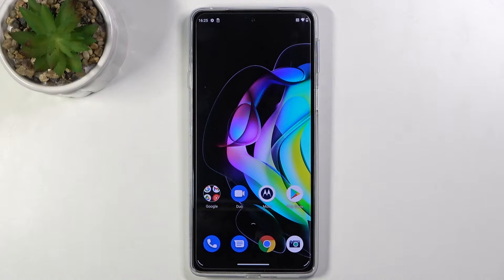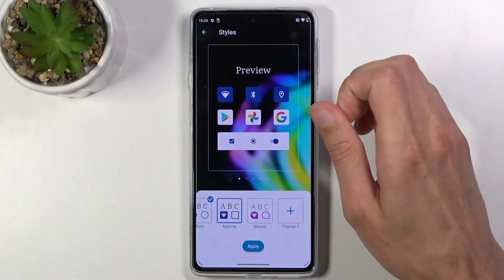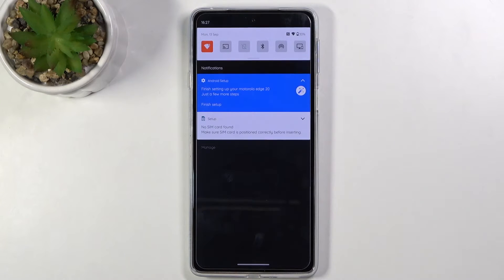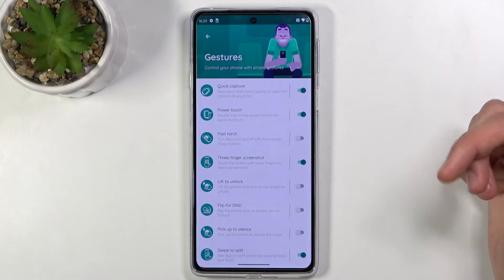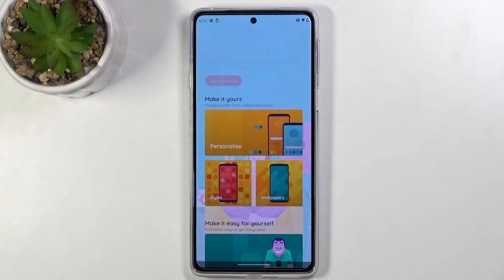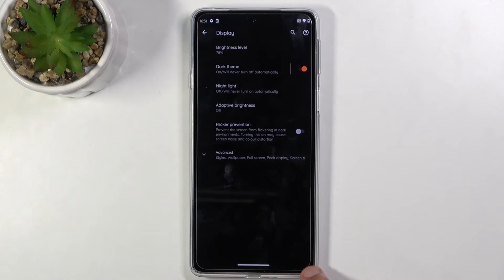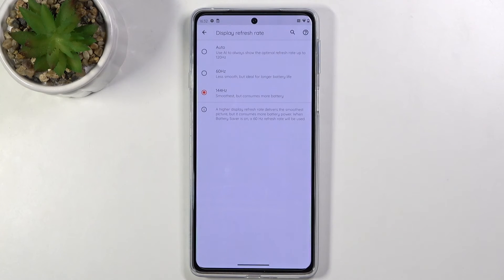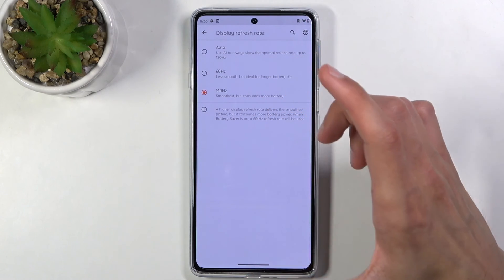Top Tricks for MOTOROLA Edge 20 – Cool Apps / Best Options / Super Features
Read more info about MOTOROLA Edge 20:
Interested in top tricks for MOTOROLA Edge 20? Do you want to find out cool apps and the best solutions for MOTOROLA Edge 20? We would like to present the video, where we show you how to locate the best apps and cool features that MOTOROLA Edge 20 has. If you would like to locate super options that you can use in your Motorola device, follow the attached tutorial to learn how to make usage of your smartphone comfier and enjoyable. Let’s watch the above tutorial and find the top tricks for MOTOROLA Edge 20 smoothly. Visit our HardReset.info YT channel and discover a lot of tricks for MOTOROLA Edge 20.

How to find the best options in MOTOROLA Edge 20? How to locate super features in MOTOROLA Edge 20? How kind of useful options has MOTOROLA Edge 20? How to make usage of MOTOROLA Edge 20 easier? How to use top tricks for MOTOROLA Edge 20?